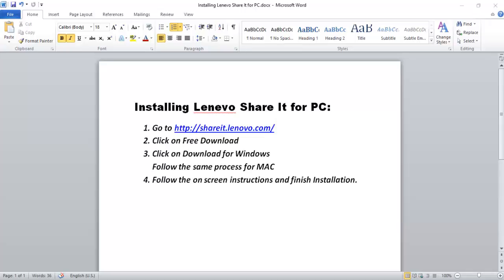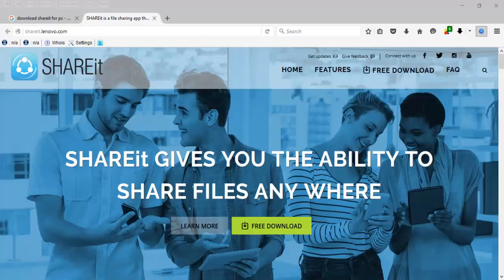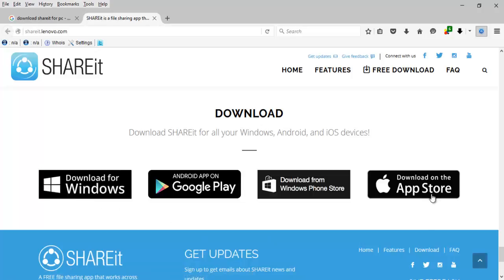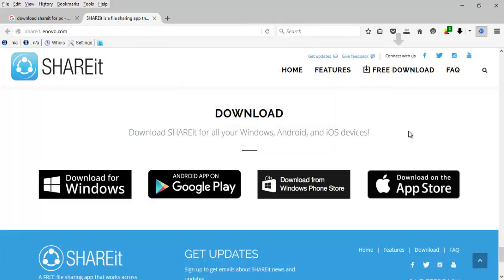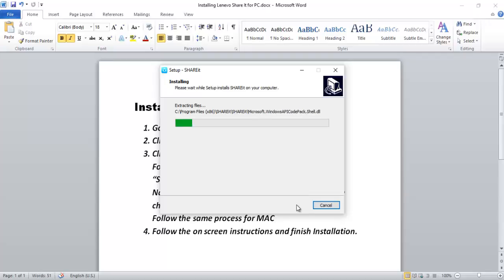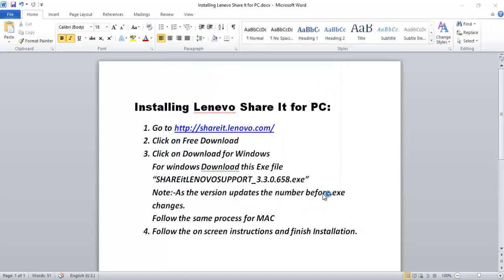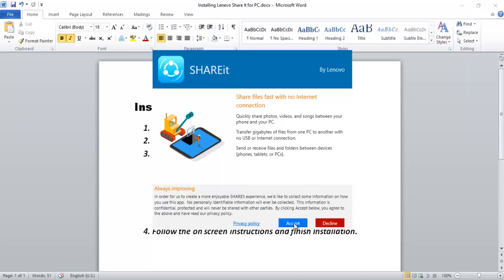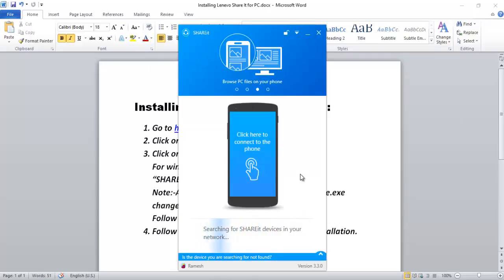1 Download Install SHARE IT for PC WINDOWS 8 8 1 10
Installing Lenevo Share It for PC:

3.    Click on Download for Windows
For windows Download this Exe file “SHAREitLENOVOSUPPORT_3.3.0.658.exe”
Note:-As the version updates the number before.exe changes.
Follow the same process for MAC
4.    Follow the on screen instructions and finish Installation.